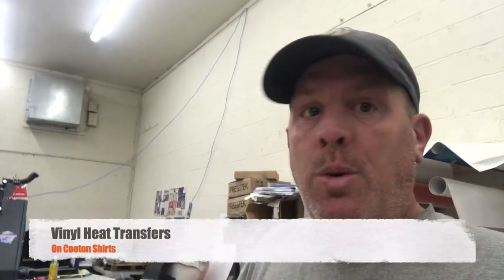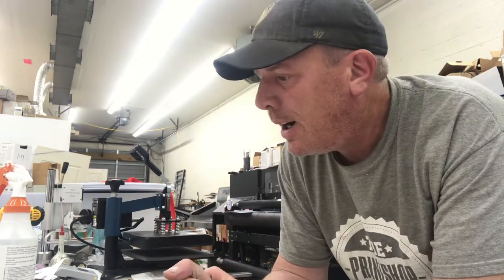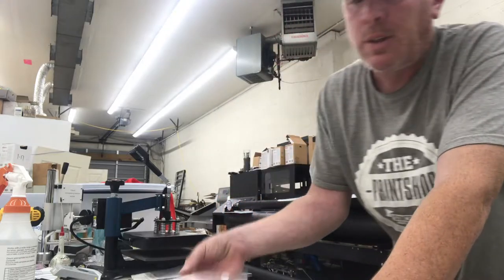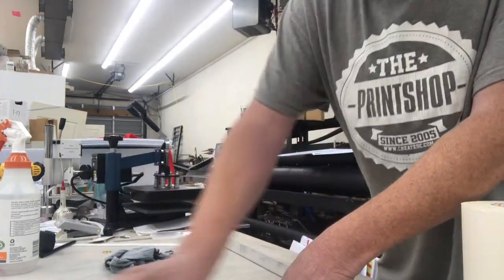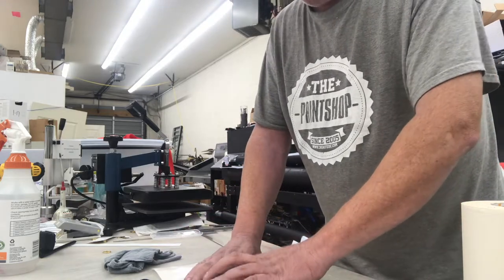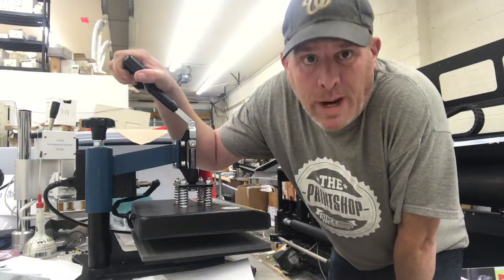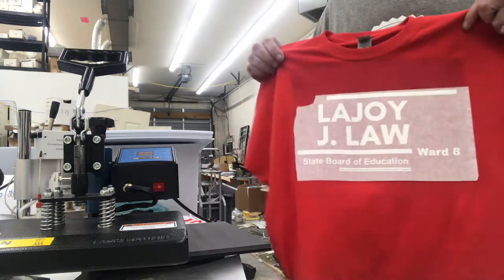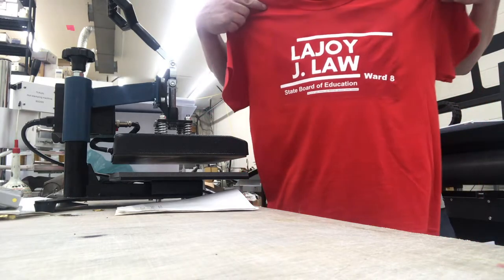Heat Transfer Vinyl Basics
I will show you the Vinyl Basics Using Heat Transfer Vinyl.  You can order at see more options